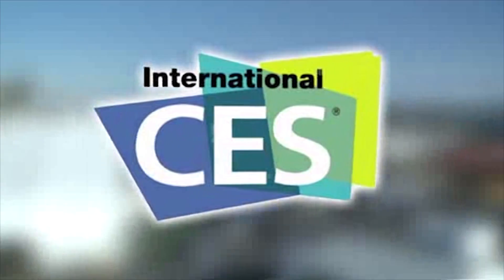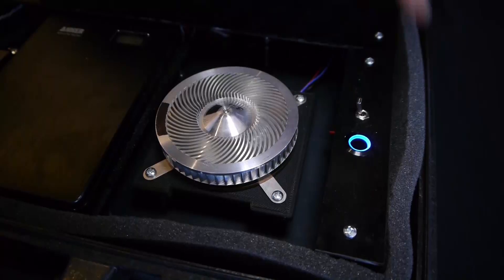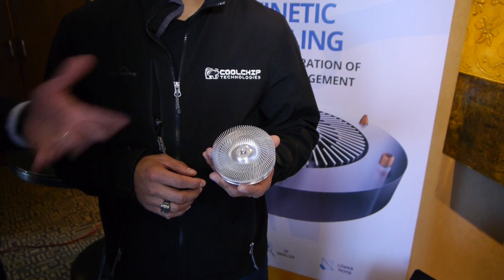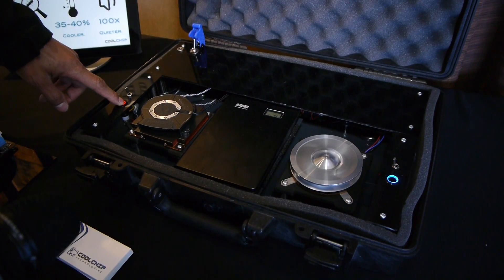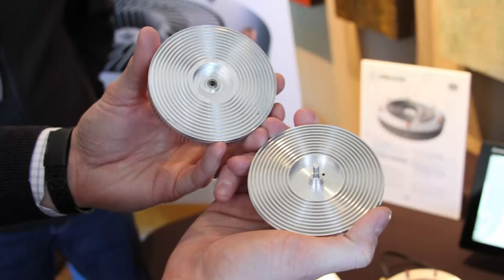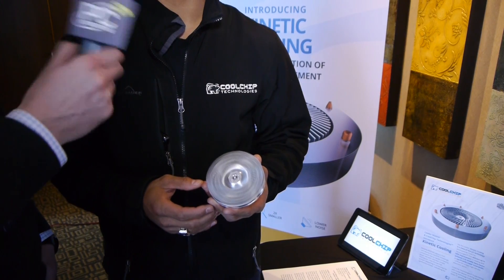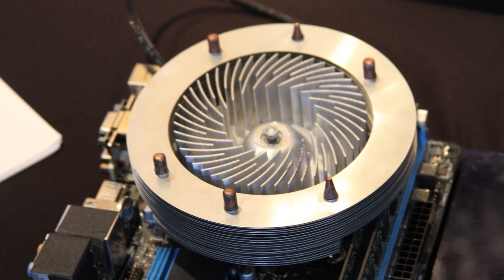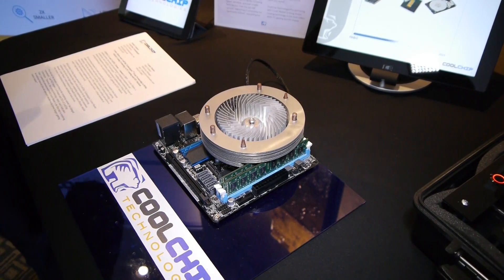CoolChip Technologies and Cooler Master Show Kinetic Cooling - CES 2015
During CES we saw a demonstration of a new genre of processor cooling that truly wowed me. That is tough to do - heatsinks and even self-contained water blocks appear to be a dime a dozen these days. Cooler Master has partnered with CoolChip technologies, a start up that promises to make processor cooling more efficient, 2x smaller and quieter too. The secret is kinetic cooling.

Kinetic cooling works by removing the typical fan in a heatsink design and replacing it with a piece of rotating metal. This top metal has fins that resemble that of traditional fans that move air UP and away from the heatsink assembly. These fins are mated with a cooling plate, a base piece of metal that comes in contact with the processor and transfers the heat away.

The key is the connection between the top and bottom metal: using a very thin layer of air that resides between a set of interlocking grooves, the small motor in the center of the cooler spins the groves inside each other without touching, drawing heat from the stationary portion to the rotating one.

This is a prototype of a hybrid cooler combining heatpipes and CoolChip

The result is a cooler that is just as efficient as today's but can be small and generate less noise. Because the top half of the heatsink is actually rotating to provide air movement, you no longer need a fan, lowering z-height. And because you are halving the number of places air is making contact (just fan blades versus fan blades and heatsink fins), sound levels are significantly lower for similar TDPs.

Oh and they look damn cool too.